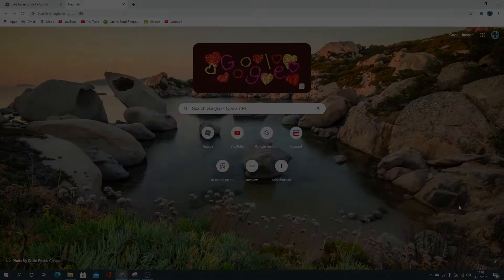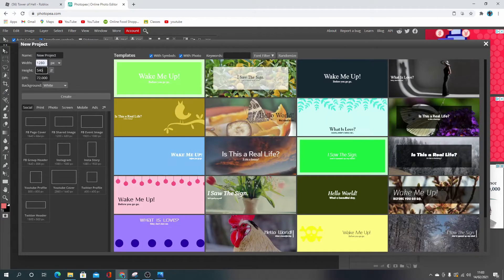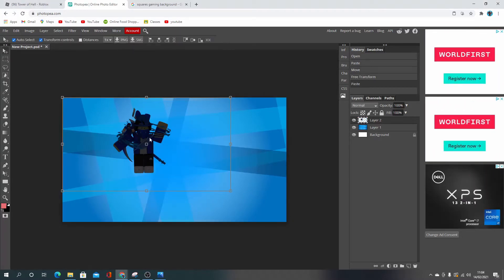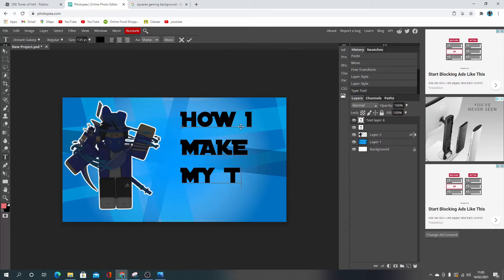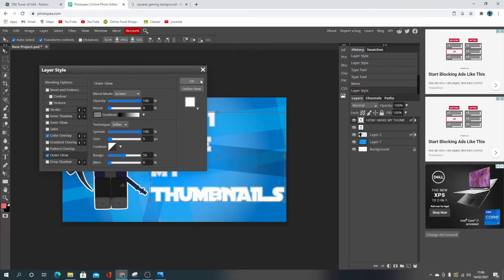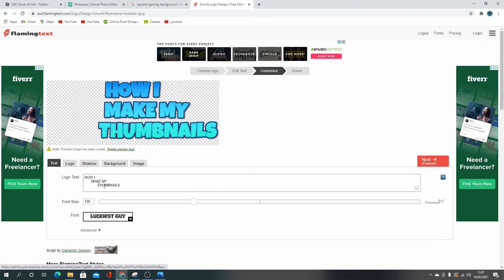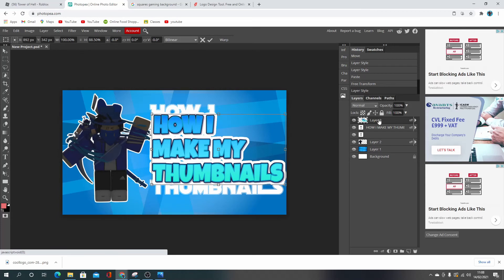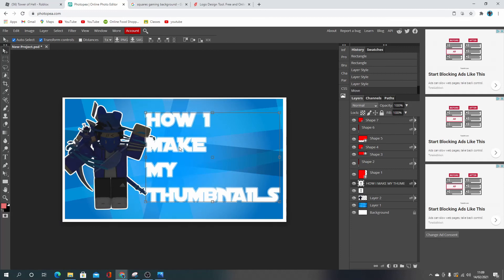How I make MY Thumbnails! | Roblox thumbnail tutorial!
Make sure you like and sub!

Get the special fan rank!

Get Special Perks!:Unlocked when we hit 1k subs and 4k watchhours (Youtube Requirements)

Socials:
Reddit I Dont use it much but its worth following me!

About Roblox:
Roblox is a global platform where millions of people gather together every day to imagine, create, and share experiences with each other in immersive, user-generated 3D worlds.
The types of gameplay on Roblox are just as limitless as the imagination of the creators themselves.
All the online games you see on the platform have been built by members of the Roblox community for members of the Roblox community.
Players can build the ultimate theme park, compete as a professional race car driver, star in a fashion show, become a superhero, or simply design a dream home and hang out with friends. Roblox is free to download and free to play on all modern smartphones, tablets, computers, Xbox One, Oculus Rift, and HTC Vive.